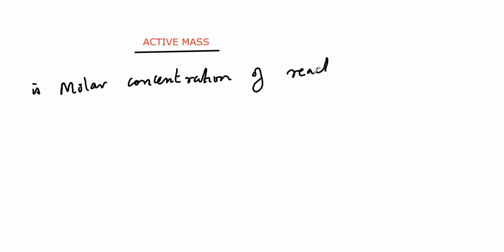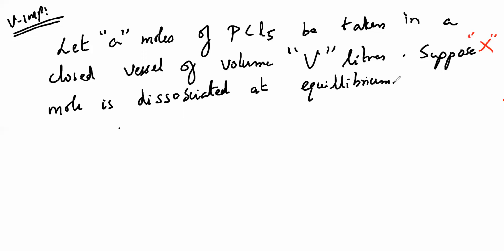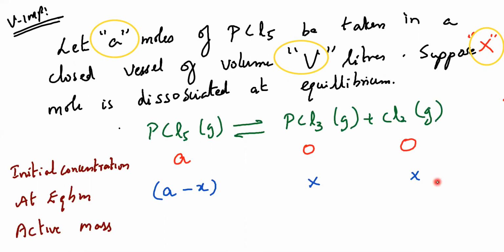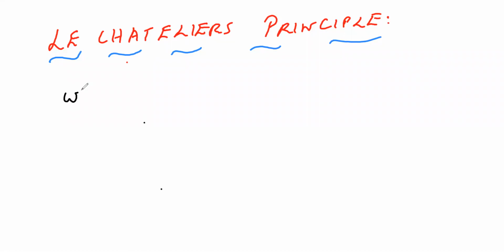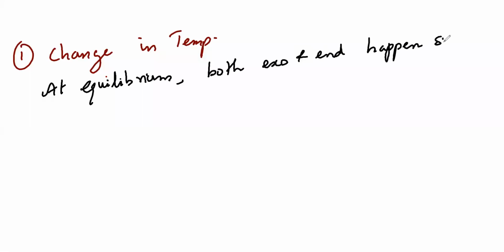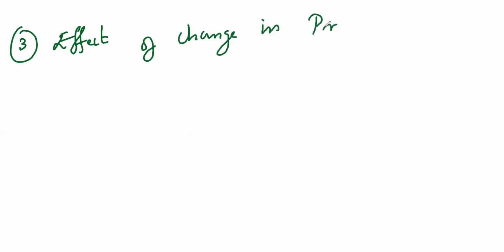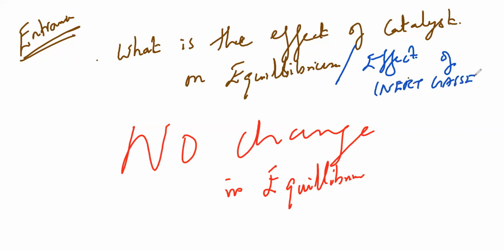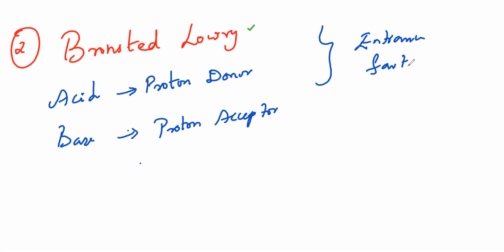S2 Chemical EQUILIBRIUM | Private Video